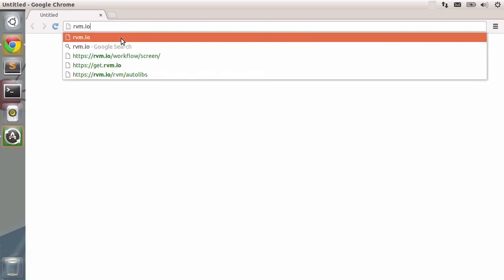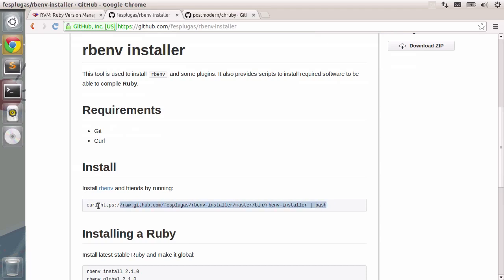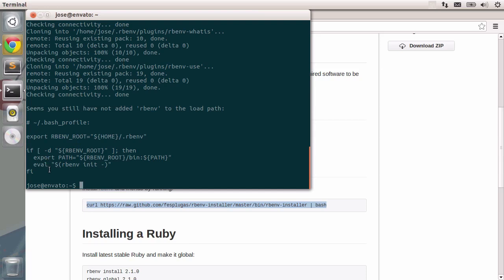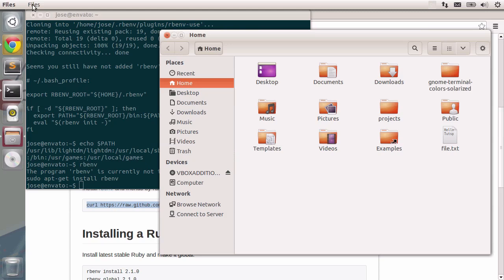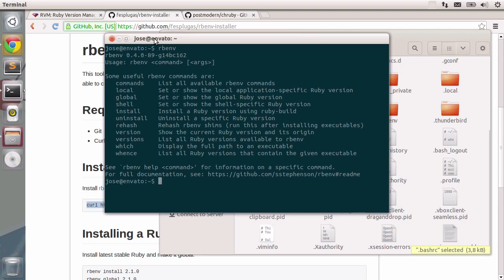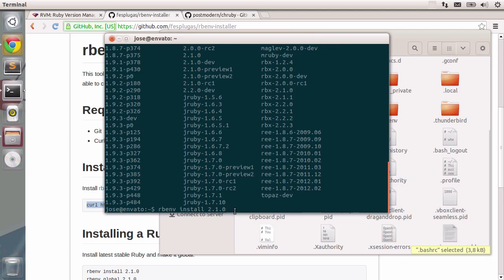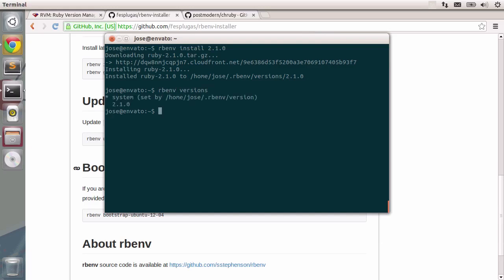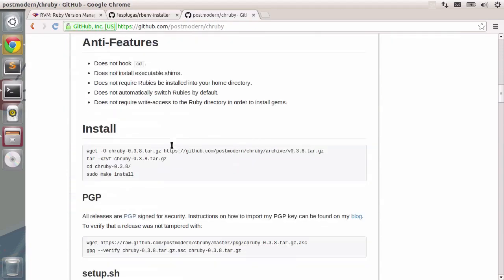8 Ruby and Linux Installing a Ruby Version Manager